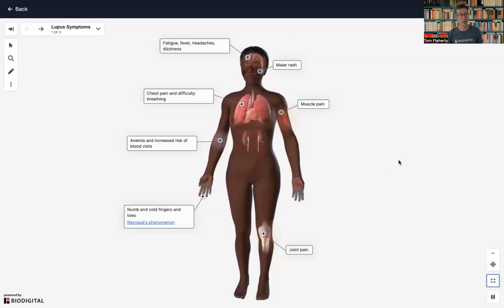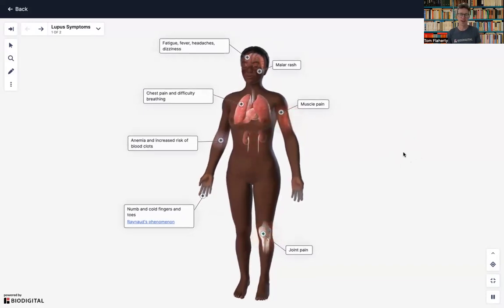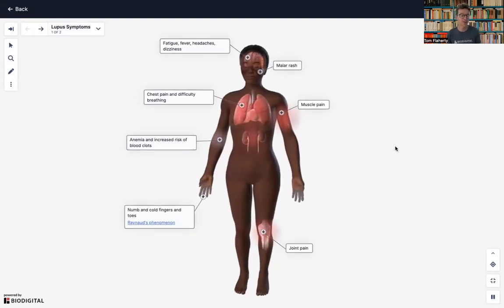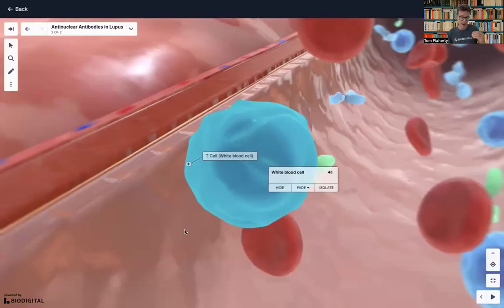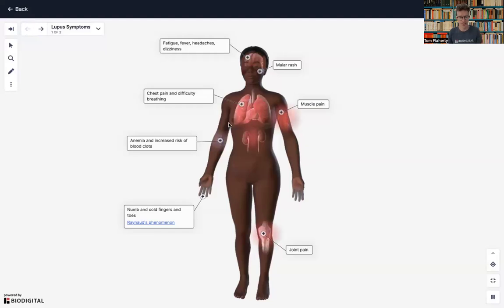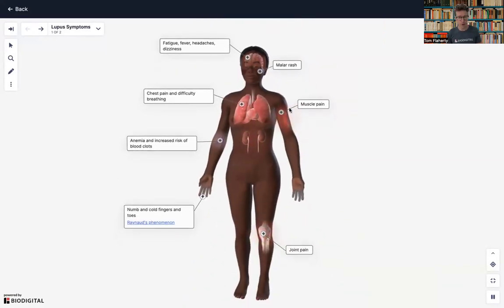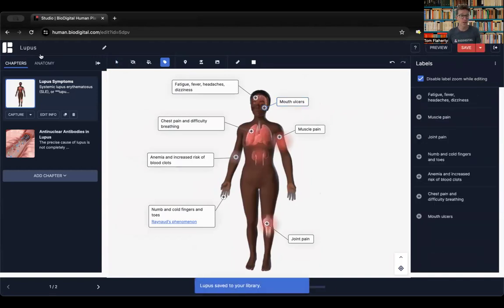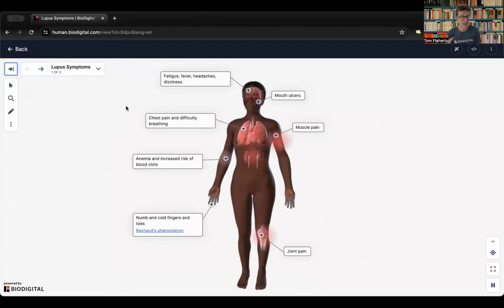Dr Tom Talks: What is Lupus?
What is lupus, or systemic lupus erythematosus? What does it have to do with wolves? And what does this brand new study tell us about the disease? Find out, with the help of the BioDigital Human!